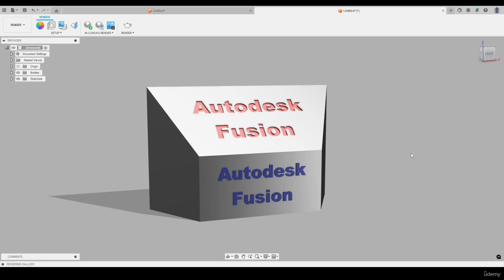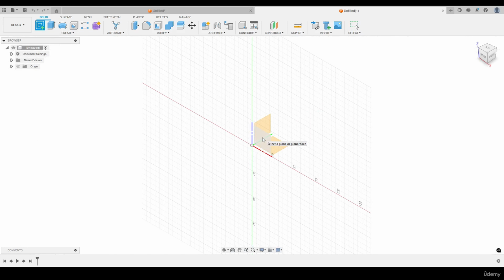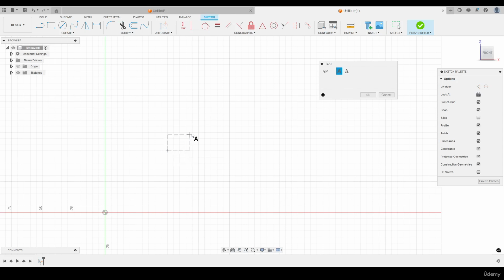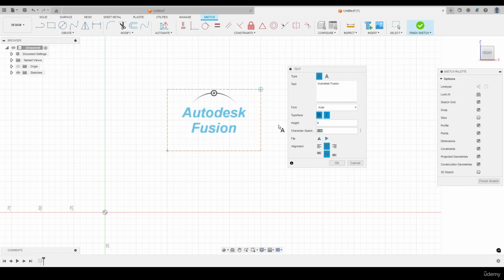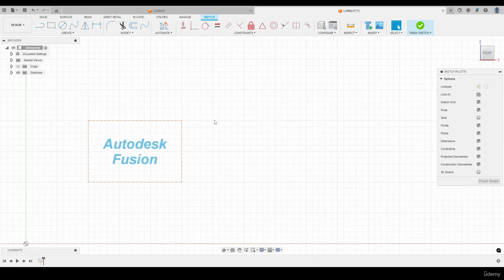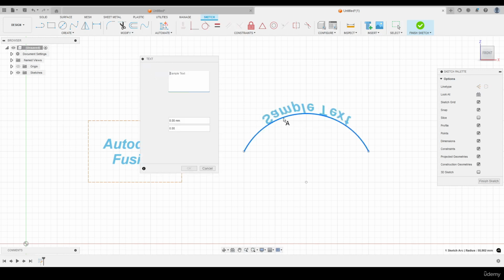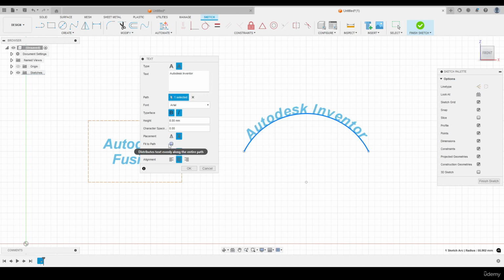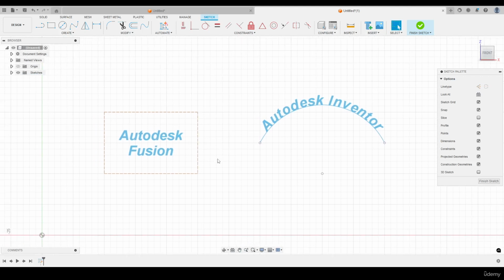How Text In Fusion 360 || Autodesk Fusion 360 Training Tutorial 15